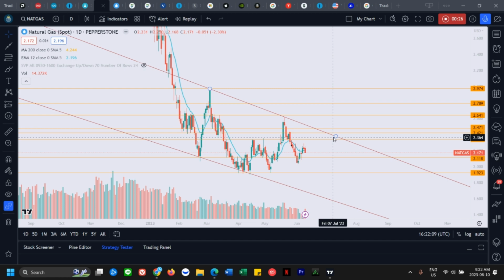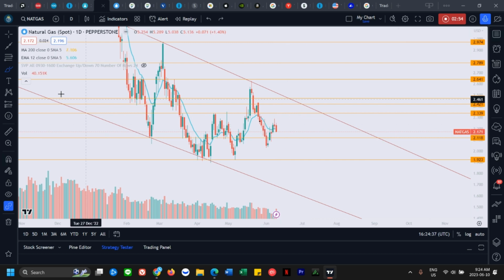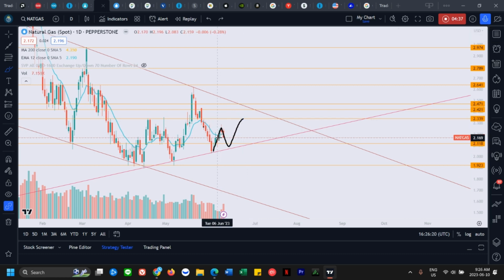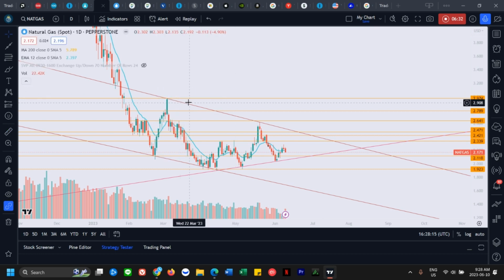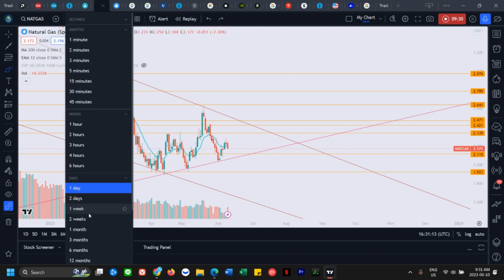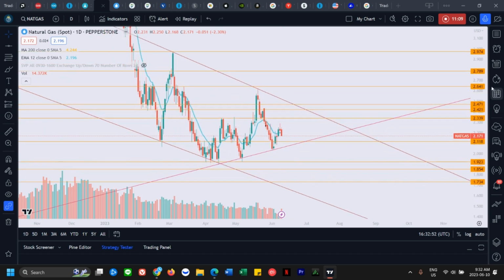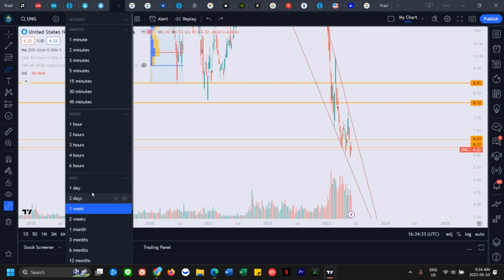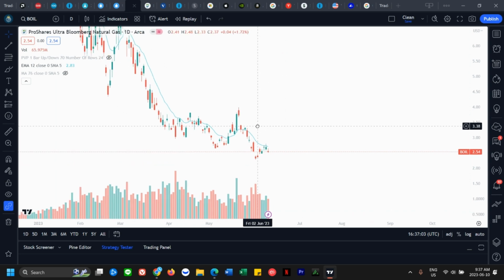Natural Gas Stock Forecast | Detail Price Level Guide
Welcome to the every Saturday Natural Gas Technical Analysis show, where I give you guys support & resistance levels to potentially play off of. As well as  both sides perspective of a bear and a bull to give us a better understanding of where our trades are currently and not have a bias

- UNG falling wedge still intact,
- NATGAS potential daily downtrend forming we have to see if bulls can play defense and negate that bear flag.
- hourly trend will be my guide, if need bulls to form hourly uptrend before anything.

00:00 Natural Gas NatGas Trend changes Analysis
02:58 Potential Bear Flag forming
03:56 Support Zones
09:33 Weekly Time Frame Forest long term outlook
11:48 $UNG Technical Analysis
14:45 $BOIL & $KOLD Analysis